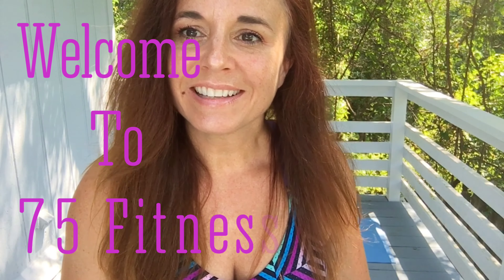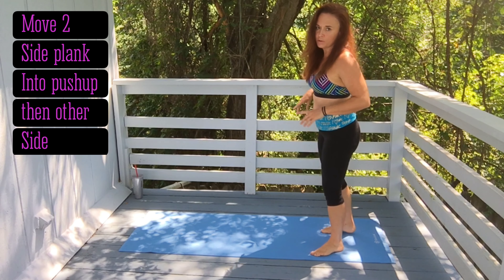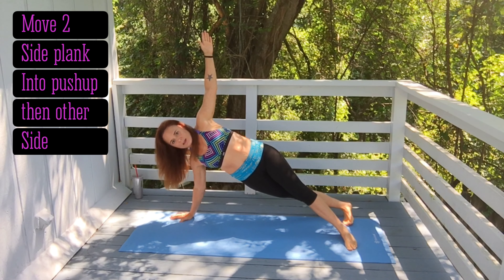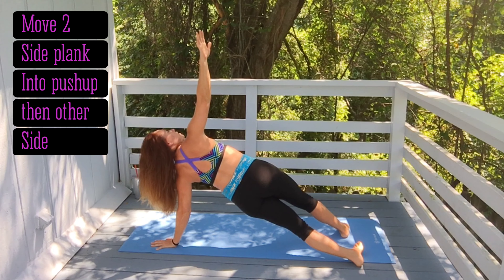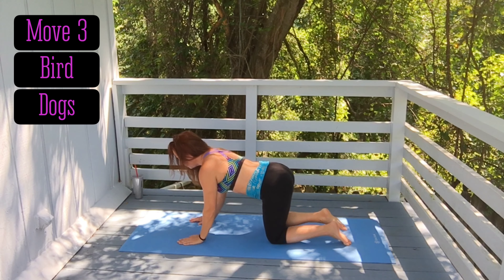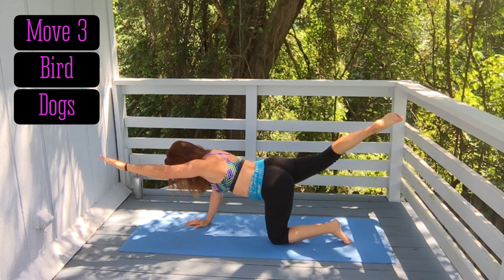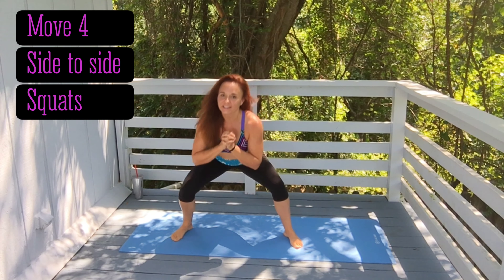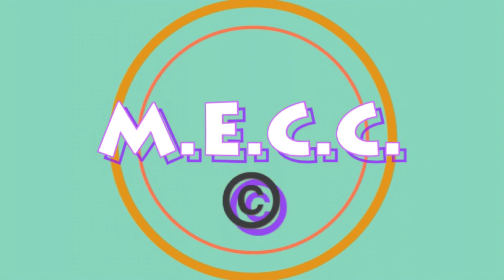75 Fitness MECC Morning Energy Charge w/ Courtney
Good Morning, wwlcome to your MECC fir this AM! Like all Morning Charges we have 4 moves, you do 14 reps or counts, do the set 4x!! Lets get FIT💚
Move 1 modified jumping jacks
Move 2 side plank into a pushup into opposite side plank
Move 3 bird dogs
Move 4 side to side squats